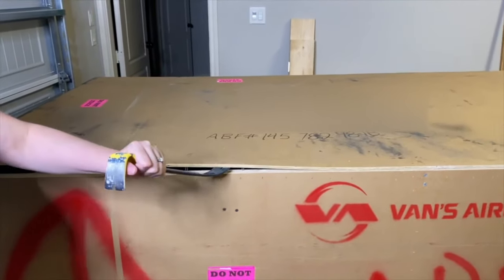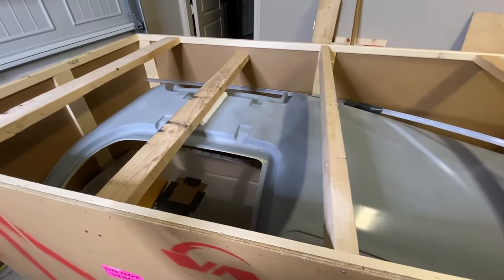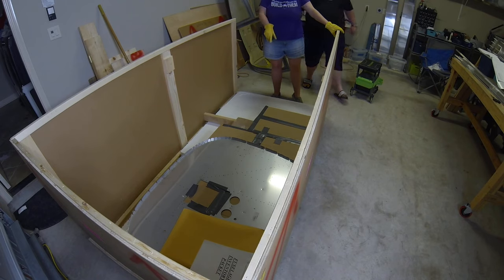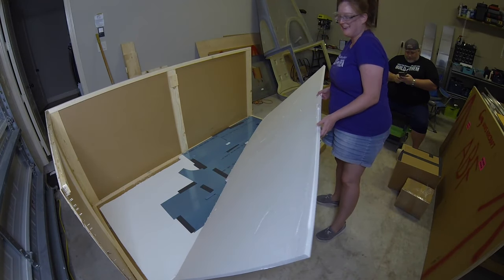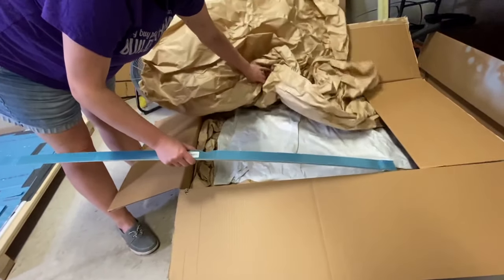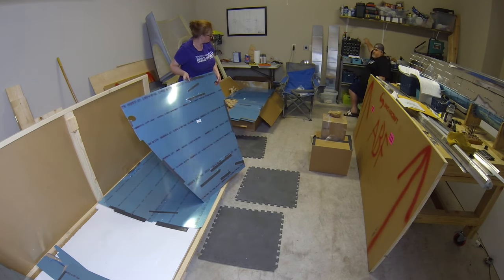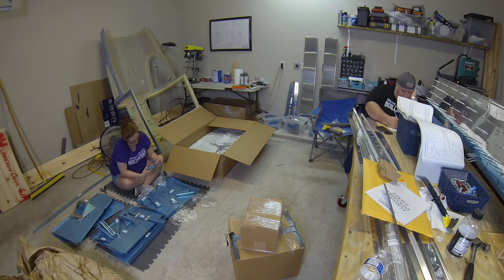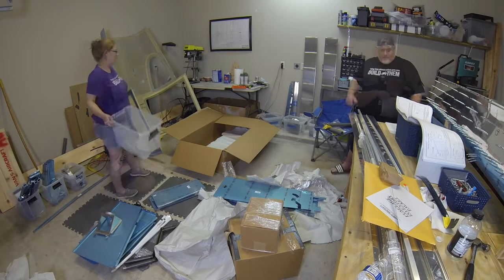Van's Aircraft RV-10 Build: Fuselage Unboxing & Inventory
Brief recap of unboxing our Van's Aircraft RV-10 fuselage kit, doing inventory & getting organized, neat things we found, and how long it took us.